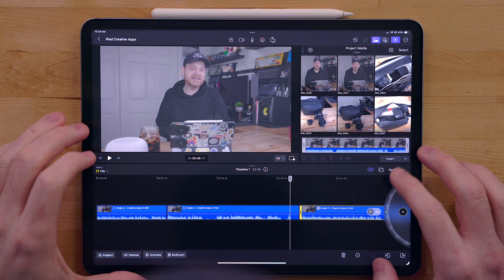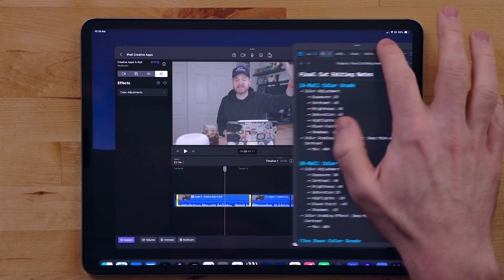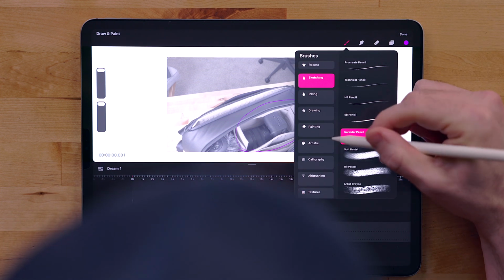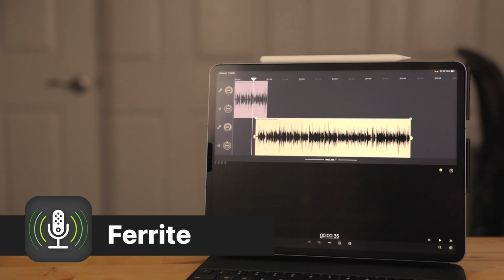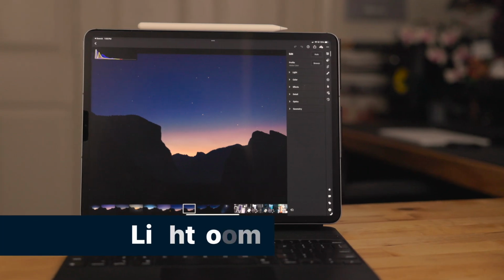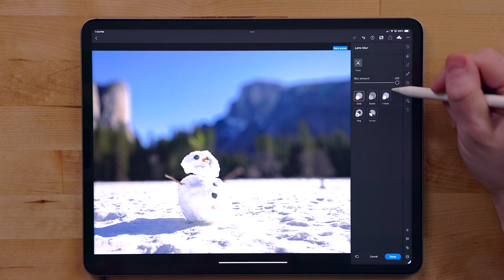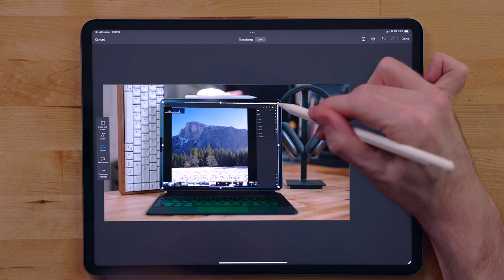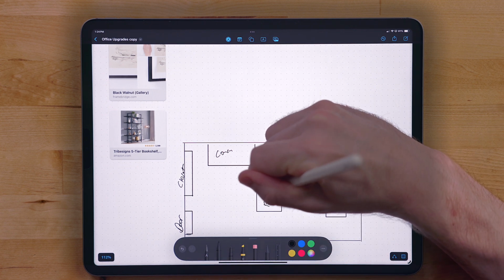What’s on my iPad: My Creative Apps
(Amazon-US) code: LAWLEY10

Let's talk about the creative apps I use with my iPad.

Intro 00:00
Final Cut Pro 00:23
Procreate Dreams 4:04
Sponsor PGYTECH 5:30
Ferrite 6:46
Lightroom 8:18
Photoshop 10:20
Pastel 12:37
Freeform 13:26
Wrap Up 14:02